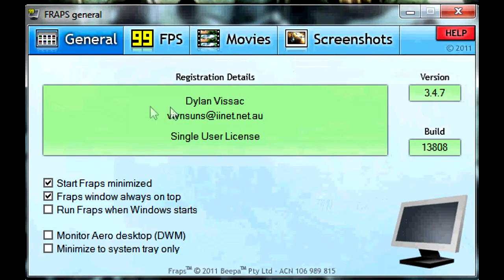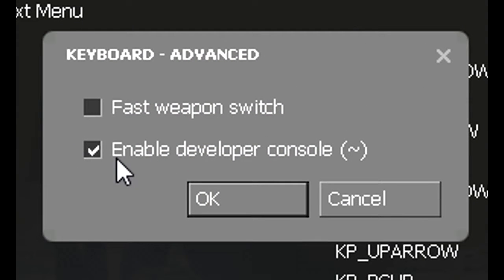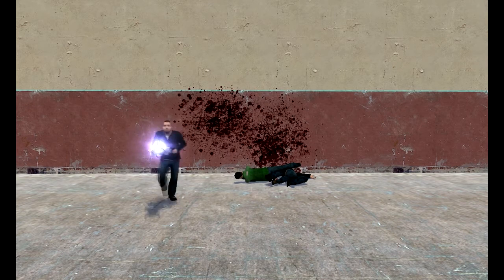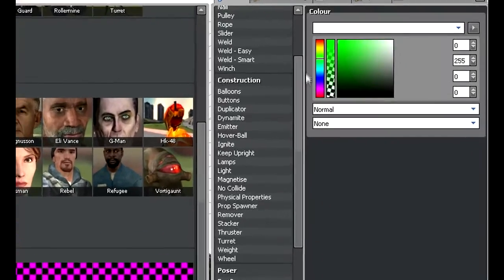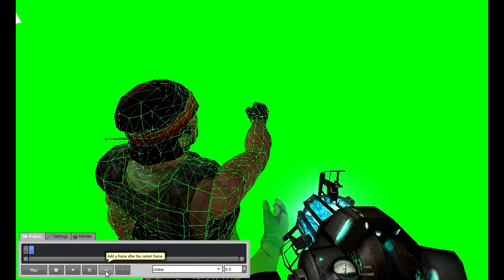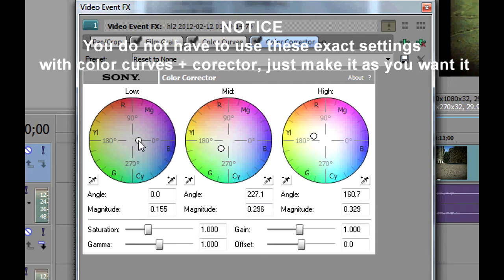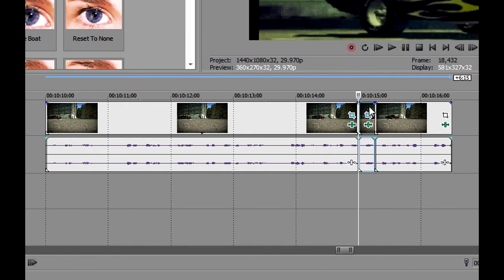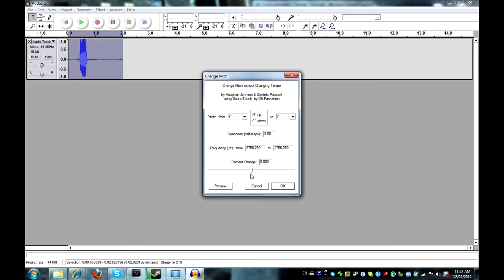Long Boring Tutorial of Doom - How to make cinematic Garry's Mod Machinima Films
List of addons and mods

Other tutorials